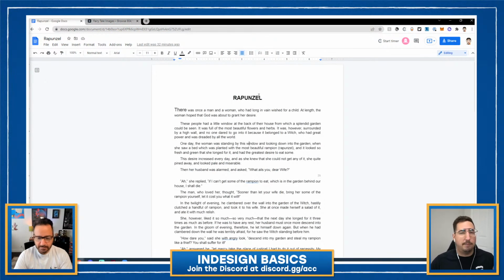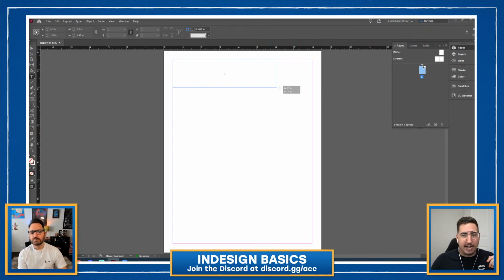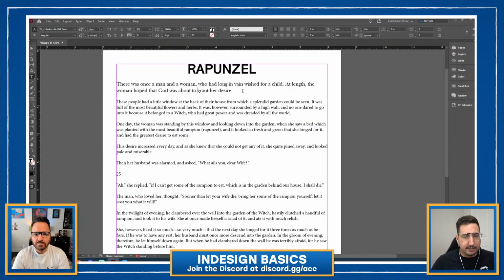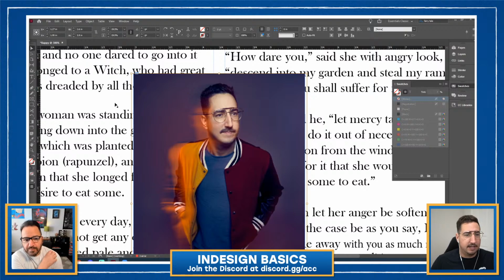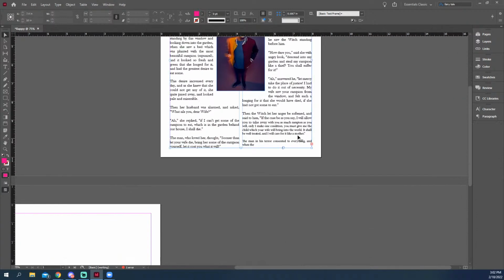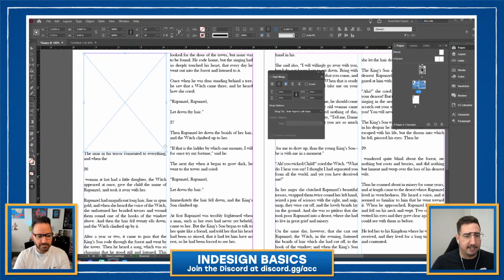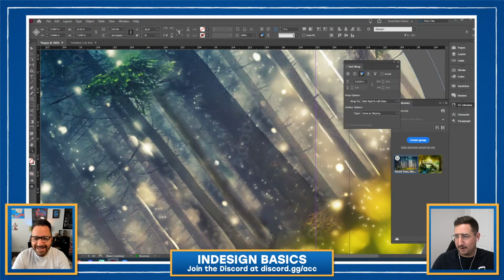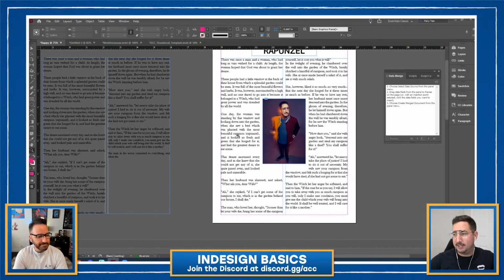Office Hours: Creative Basics 101 | InDesign Basics | Adobe Creative Cloud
New to InDesign? Office Hours is here to give you the basics. Join Nick Longo and Andrew Hochradel as they help you get familiar with the workflow and tools of Adobe InDesign.

00:00 Start
02:13 Logo bootcamp plug
04:14 InDesign basics - document setup & importing documents
09:49 Adding and editing type
13:37 Formatting type
16:06 Find & Replace
19:05 Using the Eyedropper Tool to sample formatting
20:10 Creating a two column document
22:46 Placing images into the document
27:05 Text wrapping
30:05 Paragraph panel & options
33:34 Placing content
37:59 Editing multiple pages
38:49 Inserting an image w/ wrapping
41:31 Previewing images in InDesign without licensing stock
44:07 Adding a circular image - editing the image within a mask
47:11 Eyedropper formatting
50:51 Discussing data merge in InDesign
53:08 Wrap-up and what’s coming up